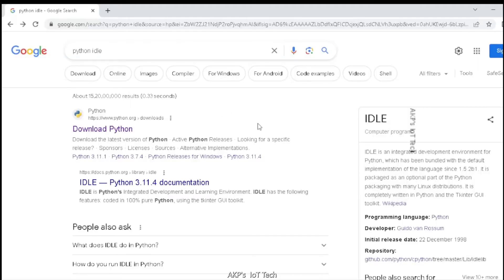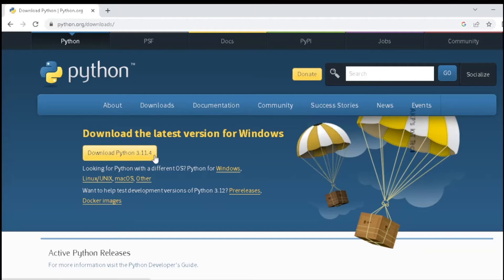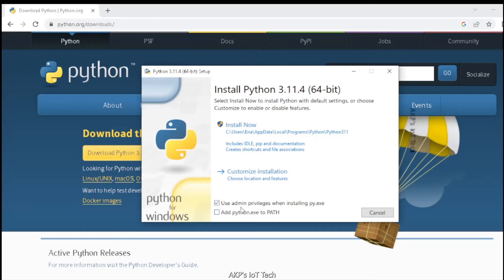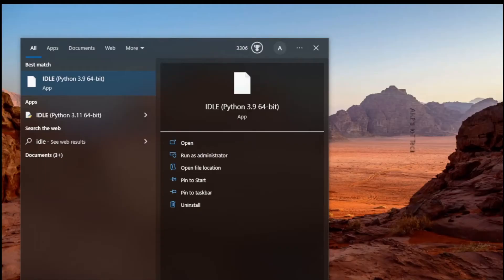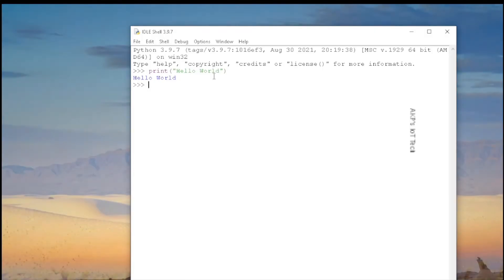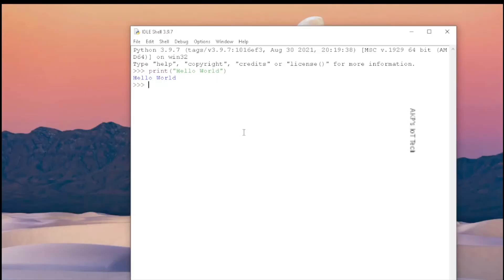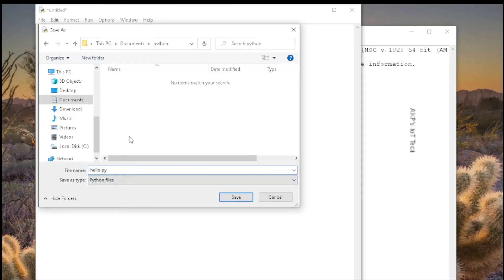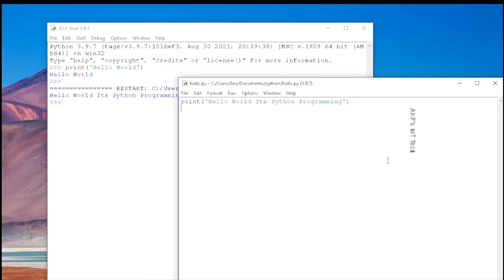How to Install Python IDLE on Windows 10/11 – Step-by-Step Tutorial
Learn how to install Python IDLE on Windows 10/11 in just a few simple steps! 🚀
This tutorial covers downloading Python 3.13, installing IDLE, and running your first script.

⏱️ Timestamps:
00:00 – Intro
00:30 – Download Python
00:50 – Install Python with IDLE
02:34 – Run your first Python script